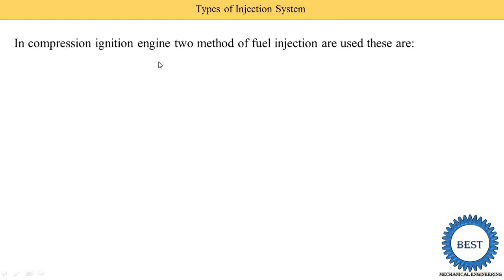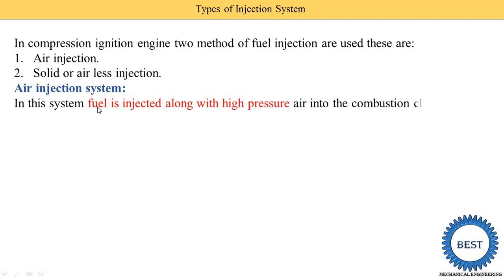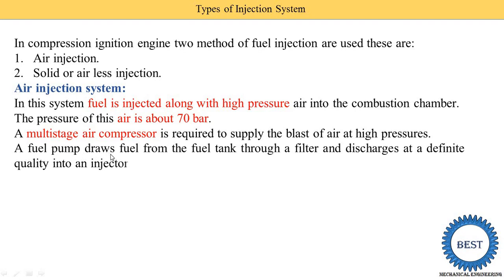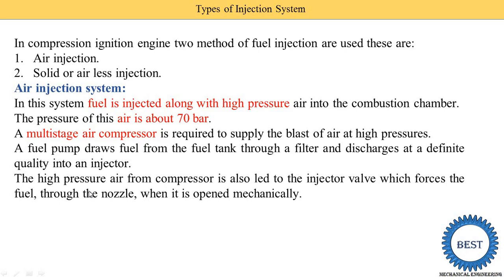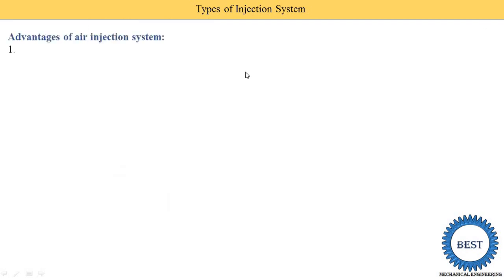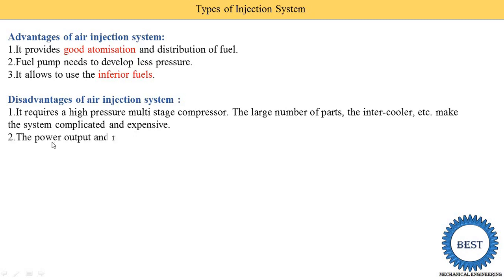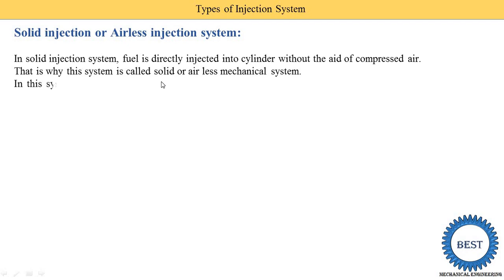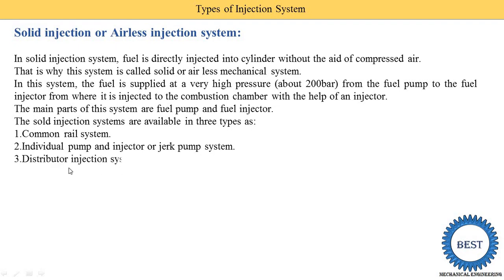Types of Fuel Injection System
@tmautocareservices VEHICLE MECHANIC CLASS...learn a skill